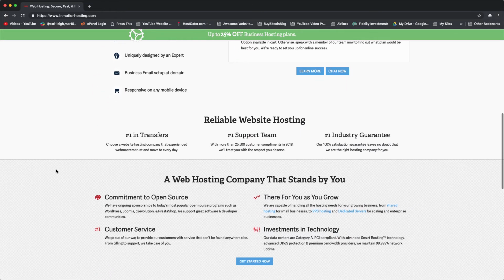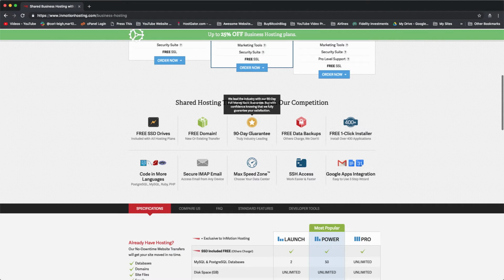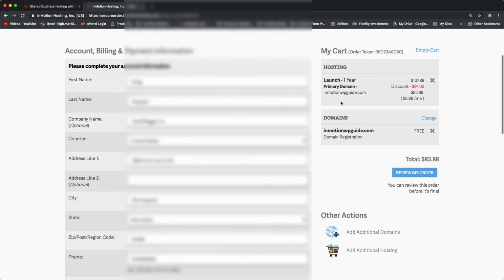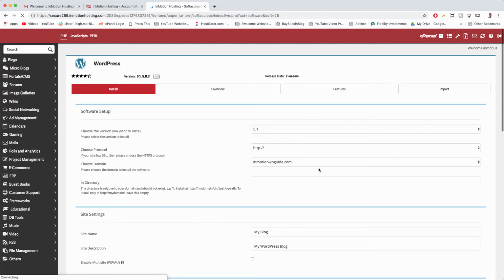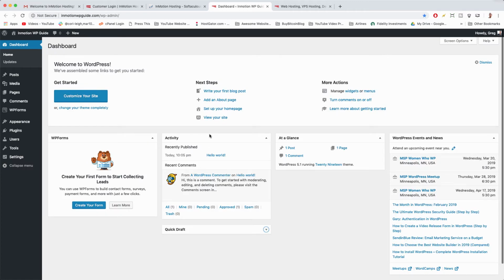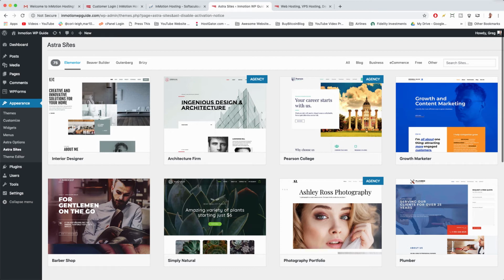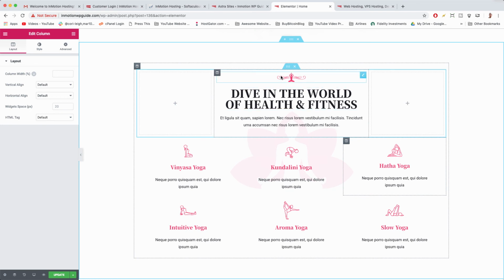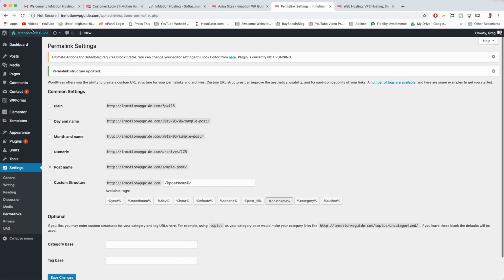How to Install WordPress on InMotion - EASY and AMAZING!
Do you want to install WordPress on InMotion in 2019? InMotion are definitely one of the smaller guys in web hosting but they seem to have some powerful features...it today's tutorial we'll setup WordPress and test them out!

Get just the WordPress Installation steps at InMotion → 8:55

We also have an in-depth review of all features and services at InMotion Web Hosting live at the blog!

Enjoy! Let's try to install WordPress and learn WordPress at every web host this year so you can make a wp blog exactly how you want. Please let me know which WordPress, website help, or web hosting tutorials you'd like more of!

If you click our InMotion links, use our coupons or use the links in the video cards at the start of the video and sign up I may earn a small commission at no cost to you. The cost is actually less because you get the biggest discount. Helps keep the channel free...win win! Thank you!